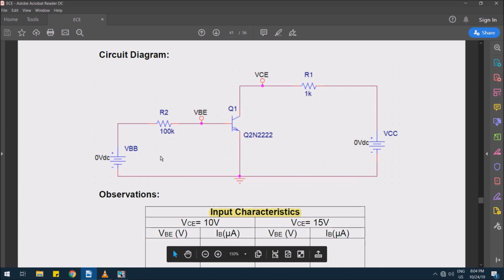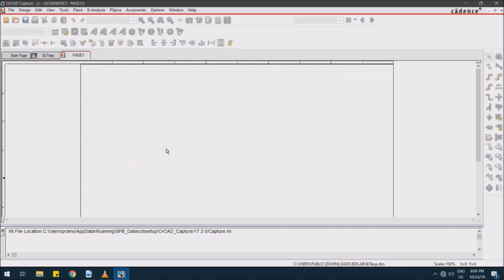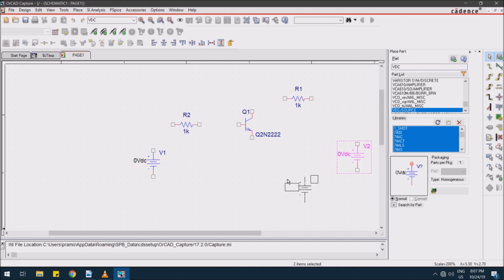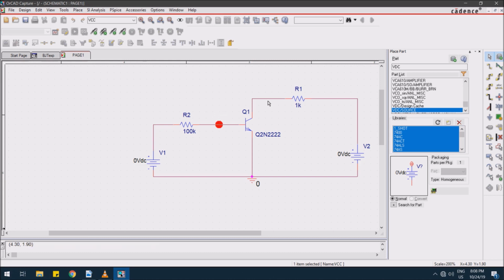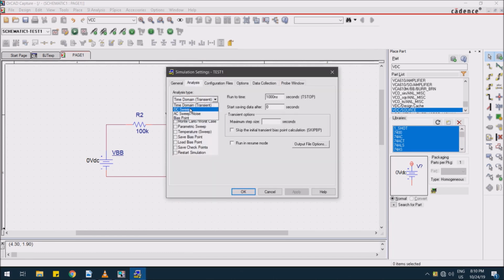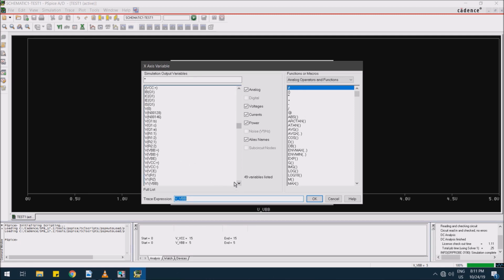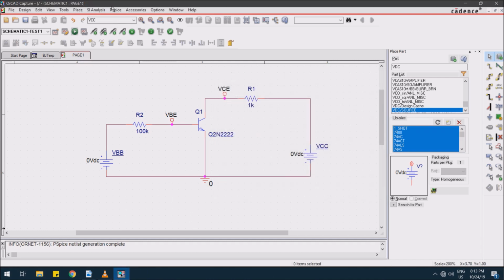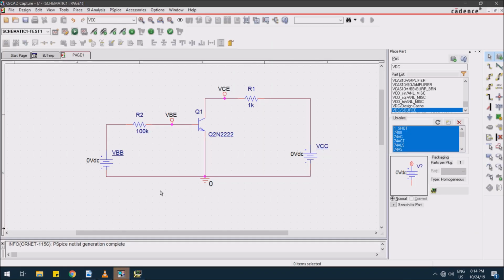1. Input and Output characteristics of BJT Common emitter configuration and evaluation of parameters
Use 1080p for better view. This sharing contains simulation using PSpice EDA software. This sharing only for reference.